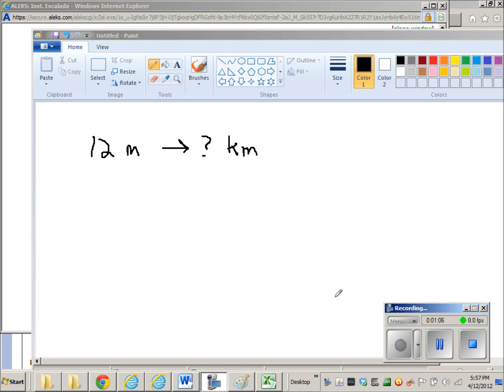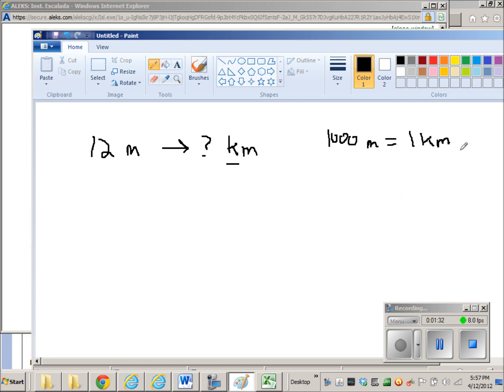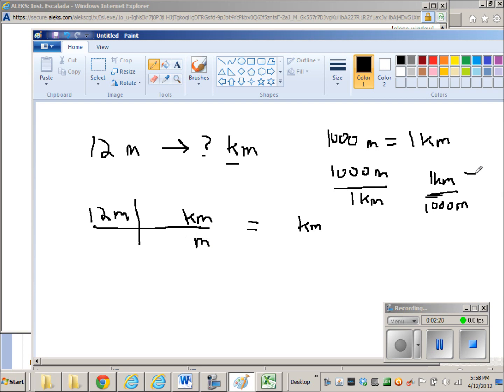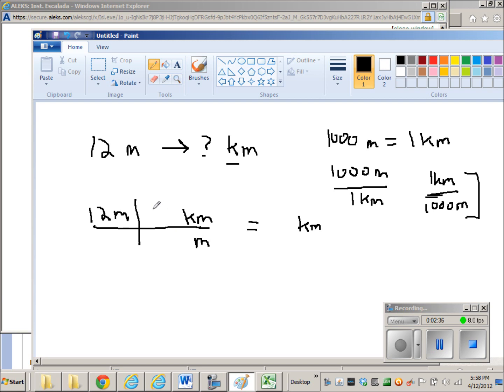Simple m to km Unit Conversion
Unit conversions between metric units